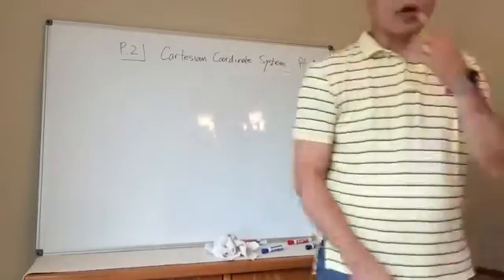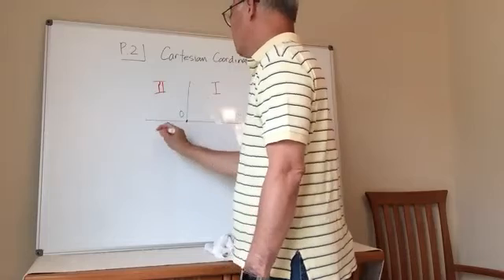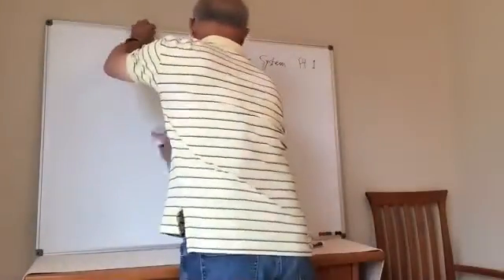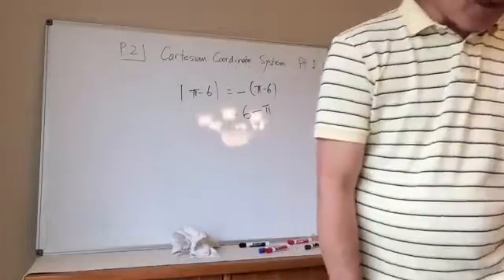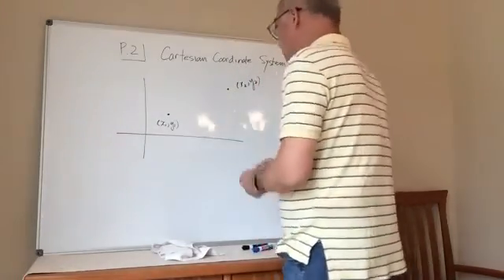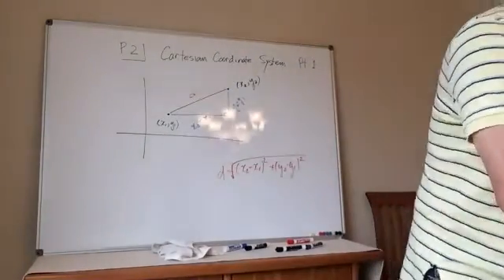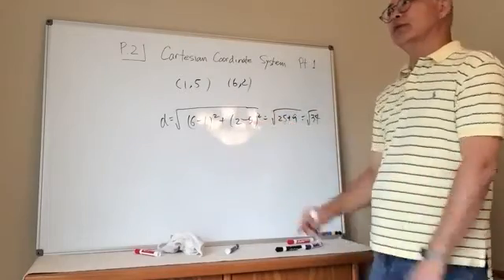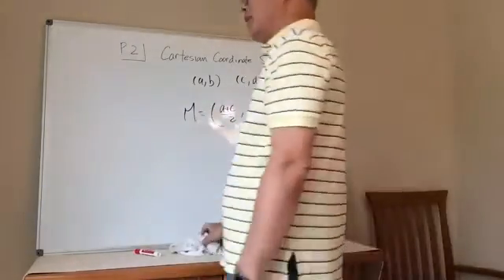HPC Ch P.2-1 20-21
Cartesian Coordinate System Part 1